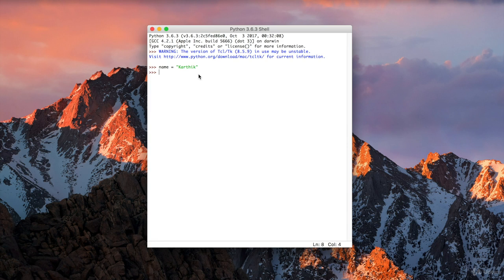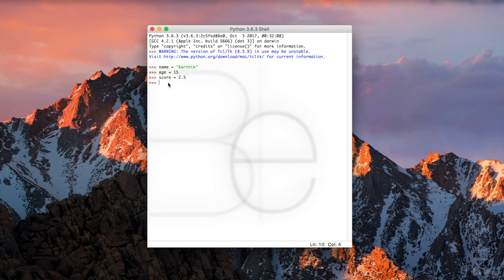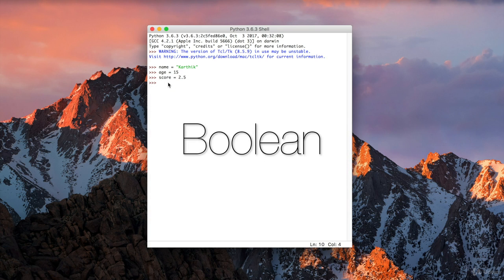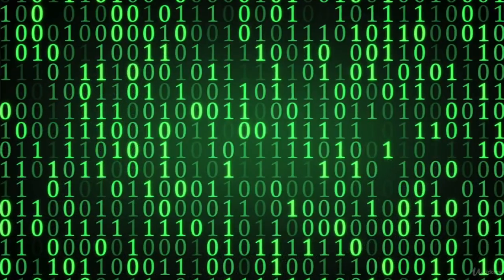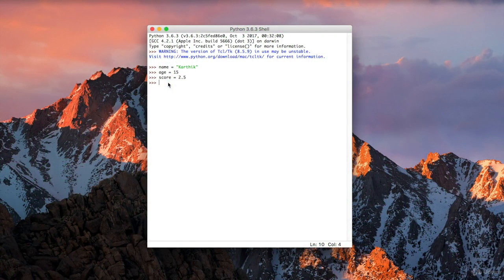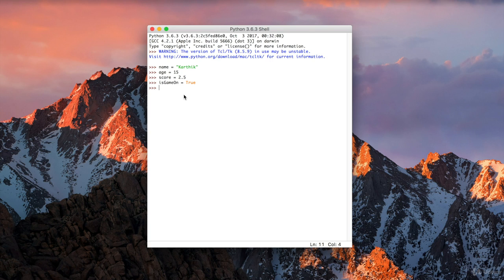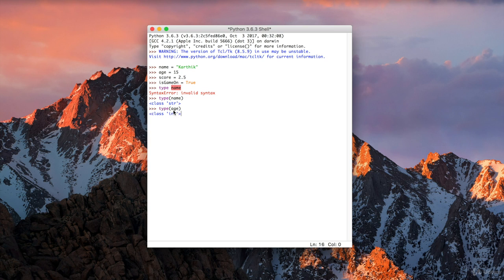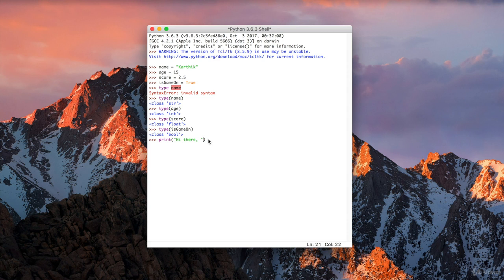Python Basics with Bootcamp Variables & Concatenation - Part 2